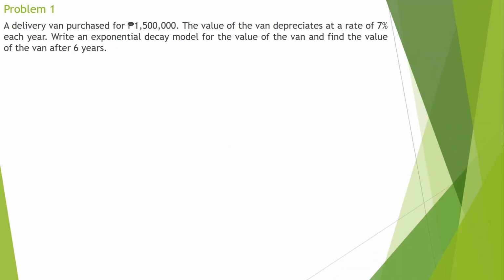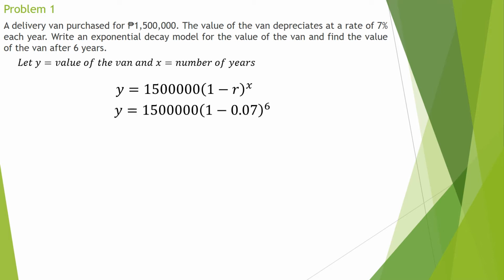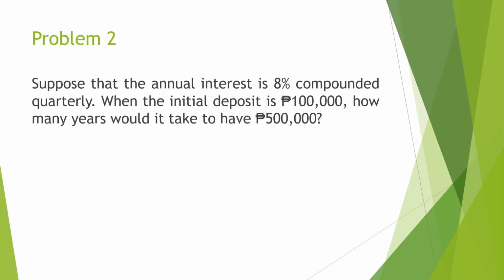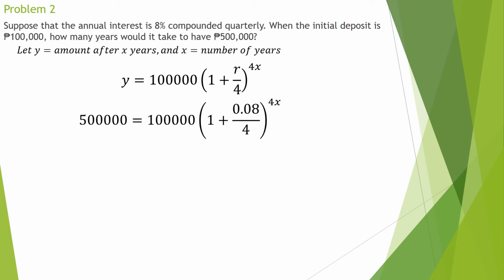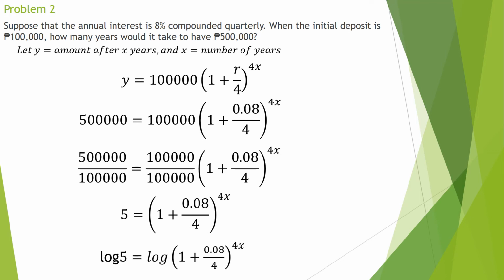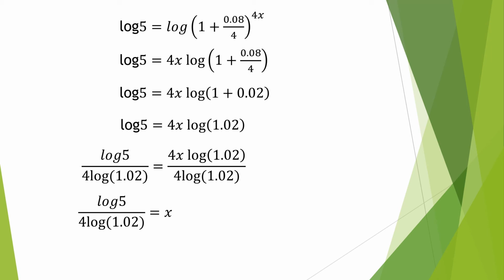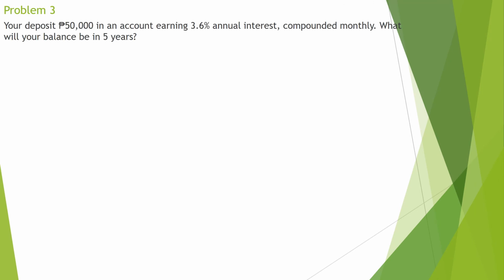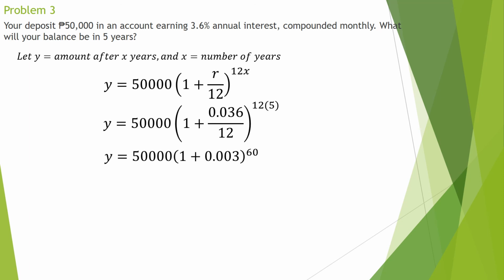Word Problems Involving Exponential and Logarithmic Model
Simple explanation on how to use exponential and logarithmic model in solving word problems.